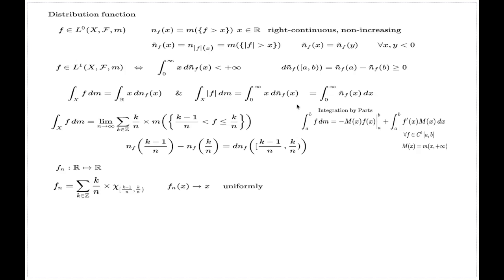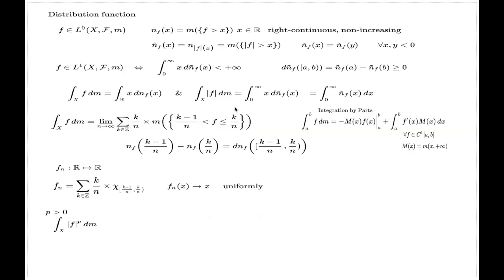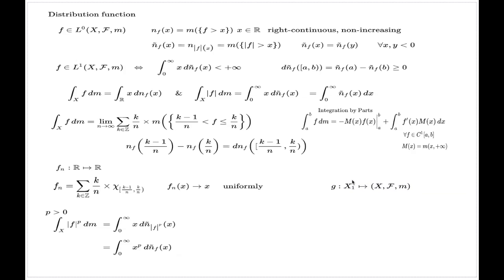Distribution Function and Higher Moments (p-summability)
This is the second part of comments on distribution function and its connection with Lebesgue Integral and p-summability.  The comments also add extra part to the Transfer of Measure Theorem which provides a substitution of variables mechanism for Lebesgue Integration